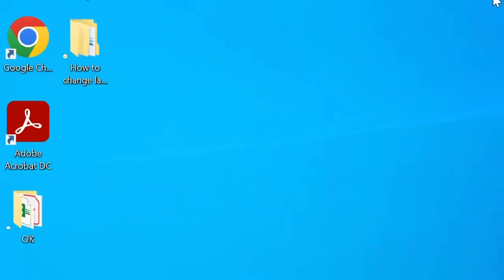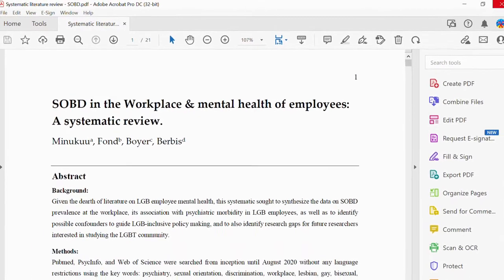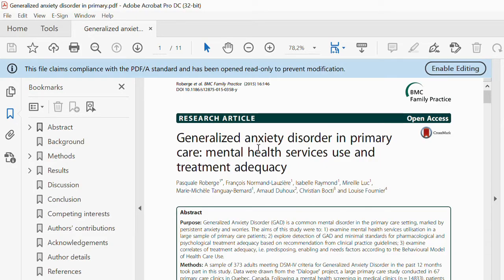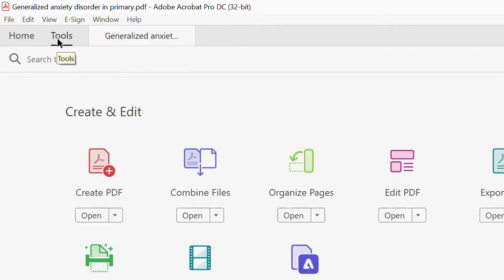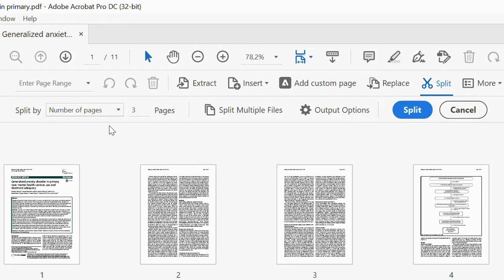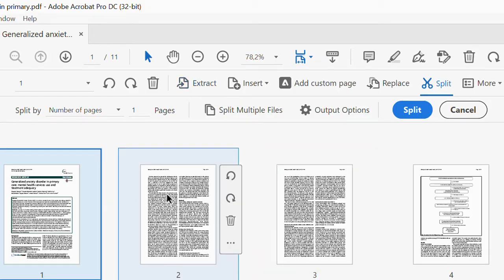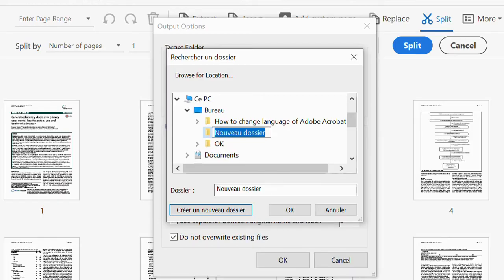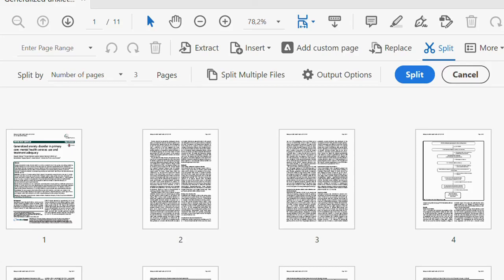How to split a PDF by number of pages with Adobe Acrobat